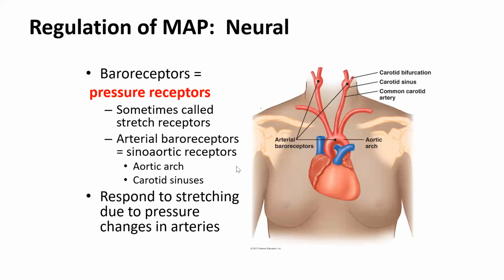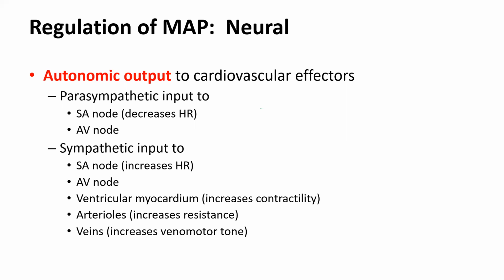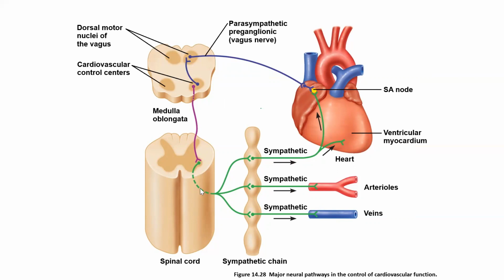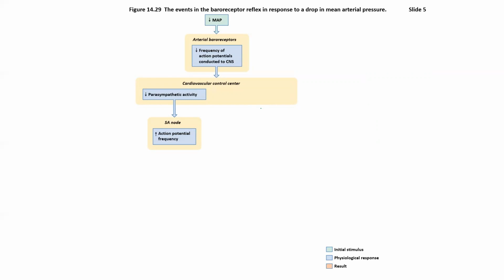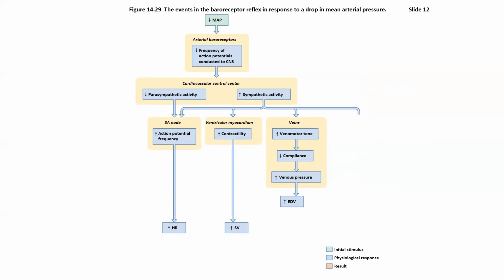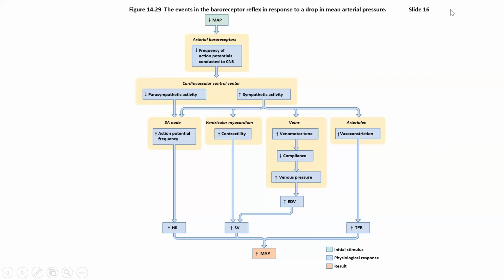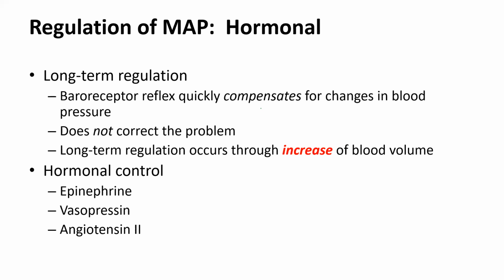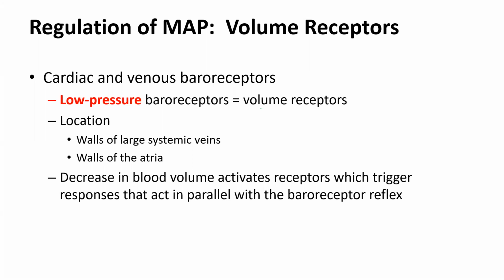BIO2520 2 08 21 Part 3